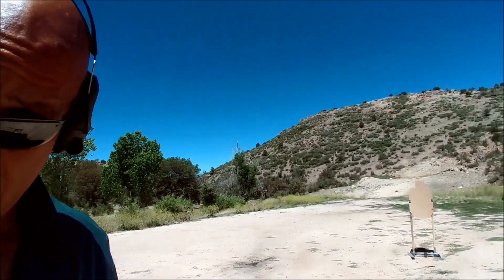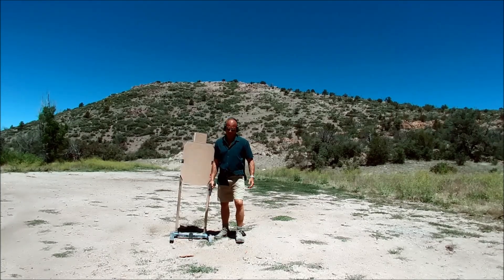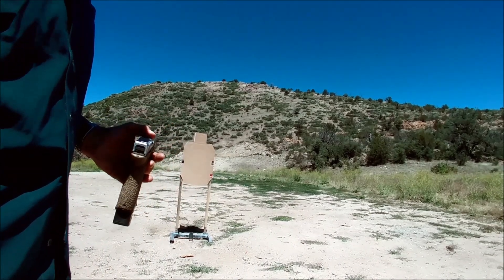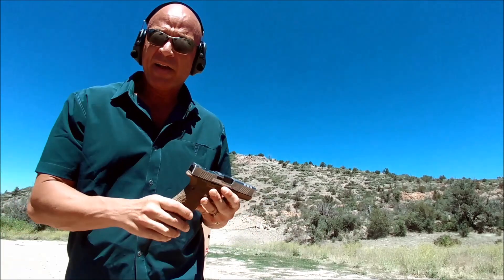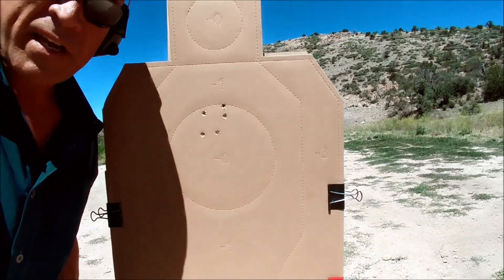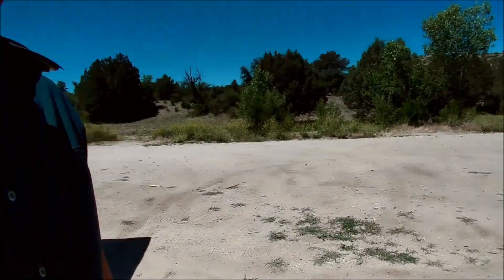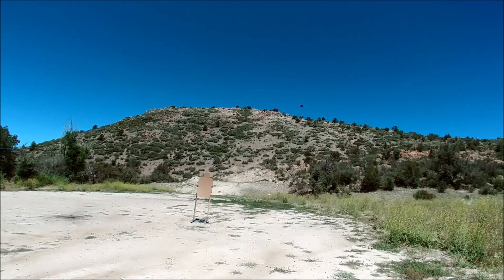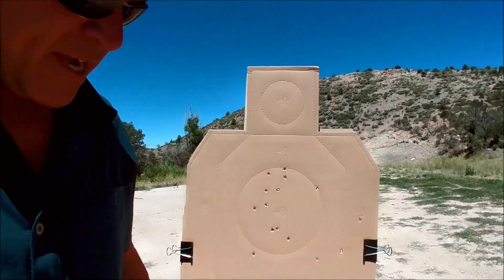REACTIVE SHOOTING WITHOUT SIGHTS